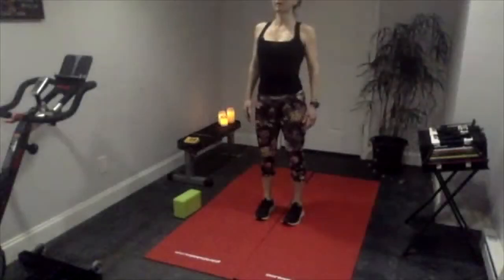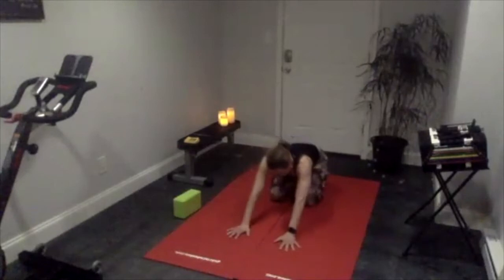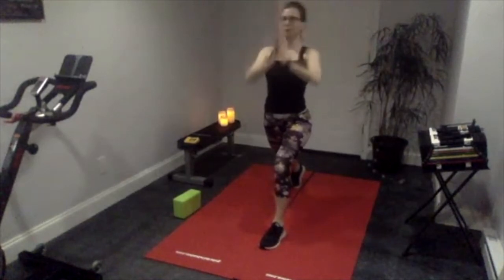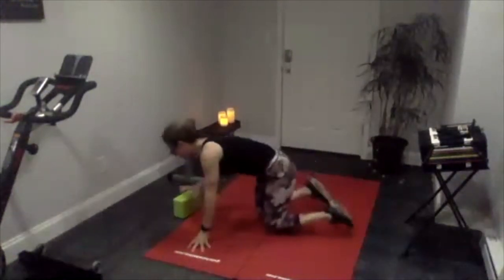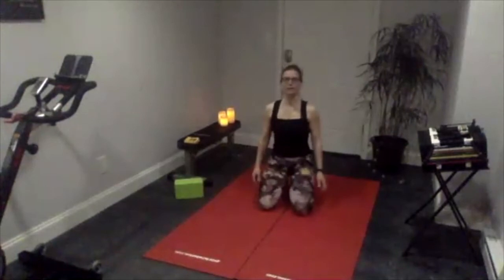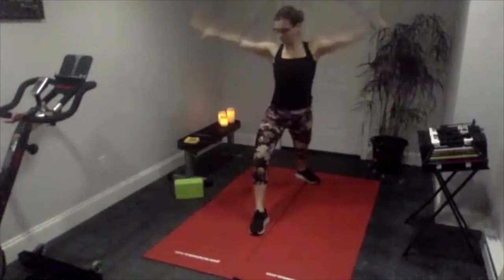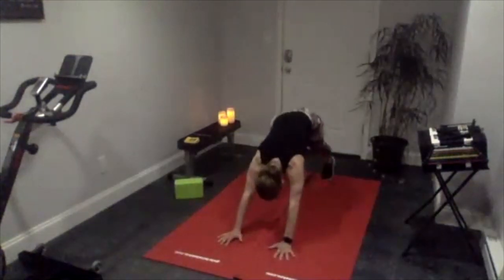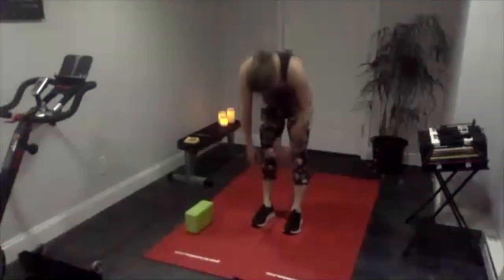GB POWER YOGA SERIES 2